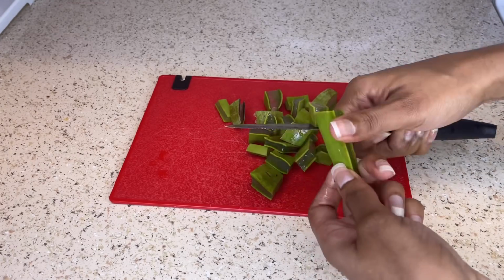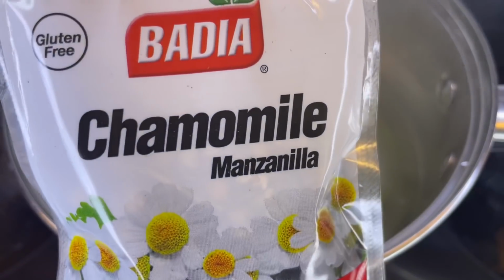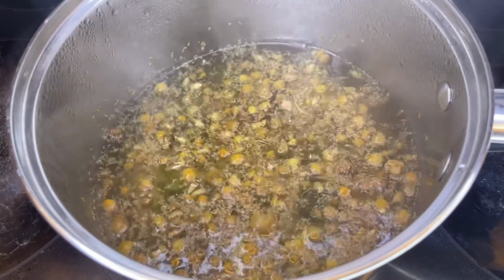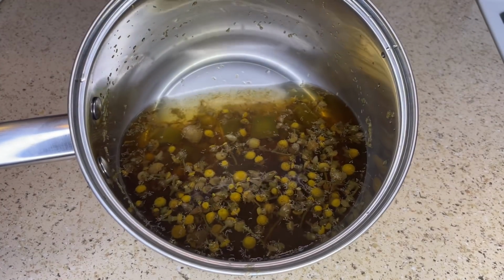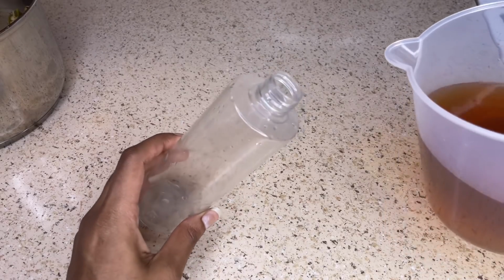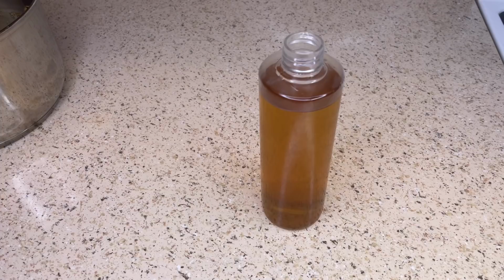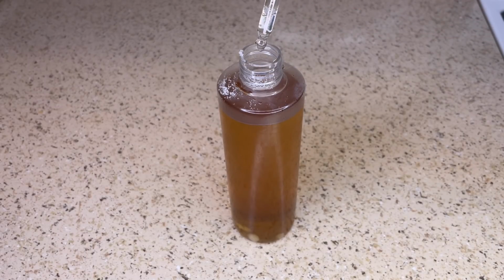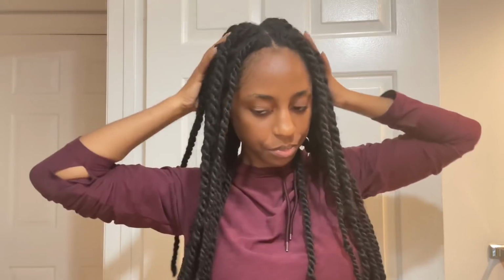ACCELERATE HAIR GROWTH & REDUCE SPLIT ENDS WITH THIS HAIR TREATMENT | ALL NATURAL HAIR REMEDY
3 cups of distilled water
1/2 of Aloe Vera plant (plant) (juice)
1/4 oz of chamomile flowers
1/4 tsp of msm powder
10-20 drops of peppermint oil

Aloe vera contains vitamins A, C, and E. All three of these vitamins contribute to cell turnover, and promoting healthy cell growth. If hair follicles are blocked with excess sebum, dirt, or dead skin, they won't be able to grow properly. Aloe can also help cleanse the scalp so more nutrients can penetrate the hair follicle, helping hair grow faster and more efficiently.

Chamomile contains many essential vitamins that can have great benefits for healthy hair and scalp. These combined vitamins work together to repair and nourish cells, which helps to make the hair strands stronger. Using Chamomile tea on the hair regularly can lead to accelerated hair growth and fewer split ends. Chamomile soothes inflammation and detoxes, which is excellent for the hair follicle and regrowth. Chamomile can relieve an itchy scalp, dermatitis, psoriasis and other skin conditions.

MSM is known as a sulfur-rich compound with anti-inflammatory properties. According to research, MSM sulfur can form bonds essential to strengthening hair and influencing hair growth. One study tested the effect of MSM and magnesium ascorbyl phosphate (MAP) on hair growth and alopecia treatment.

Peppermint oil can cause a cold, tingling feeling when it increases circulation to the area it's applied to. This can help promote hair growth during the anagen (or growing) phase. Peppermint oil, increased the number of follicles, follicle depth, and overall hair growth.

Alternative hair oils:
Argan oil,
jojoba oil,
almond oil,
grapeseed oil,
sesame oil,
tea tree oil,
lemon grass oil,
rosemary oil,